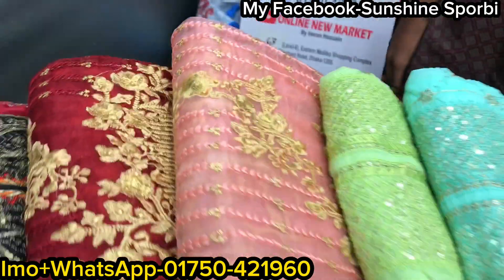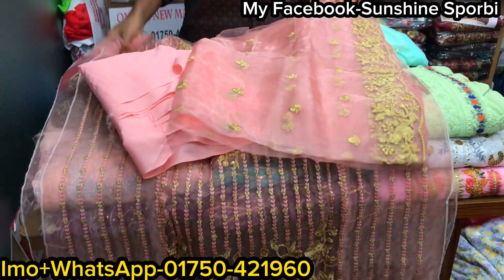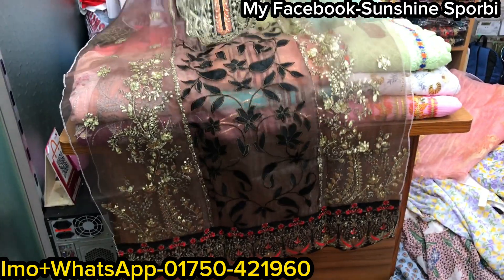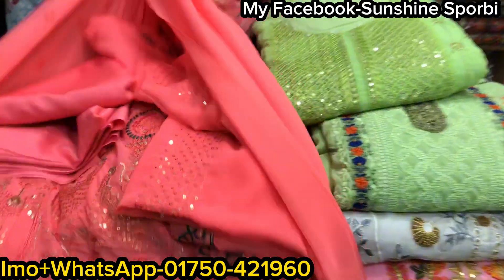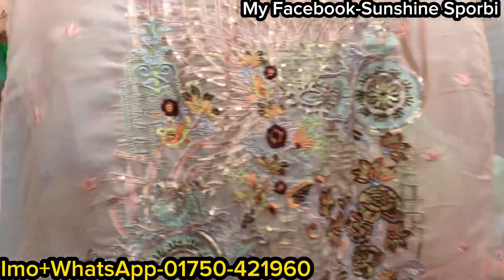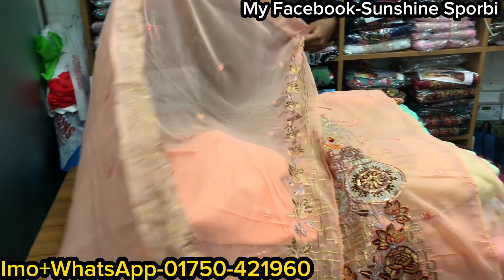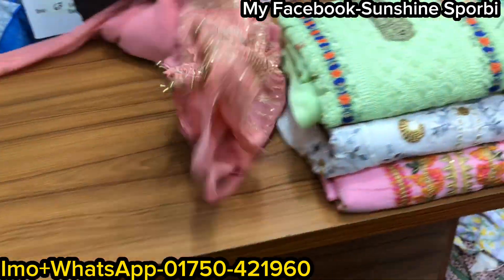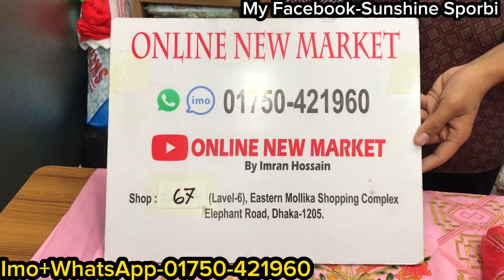১০০০/১২০০ টাকায় পূজার সেলে ইন্ডিয়ান অরিজিনাল পার্টি ৪পিস কালেকশন || Super reasonable luxury 3 piece